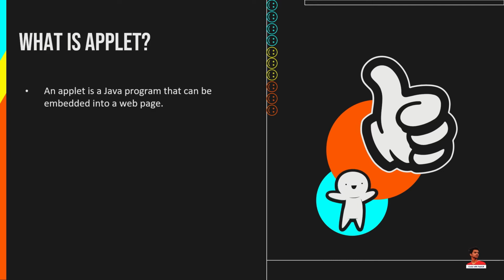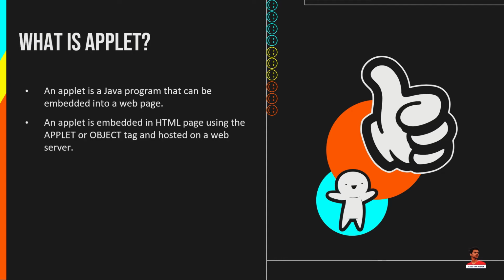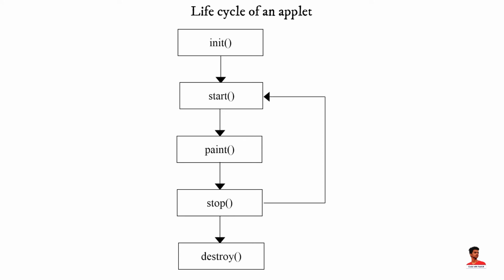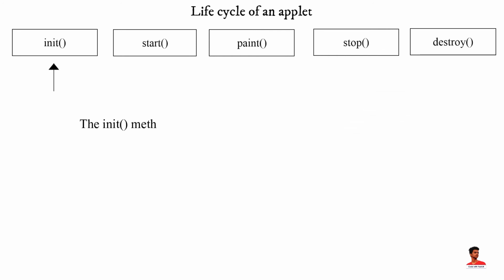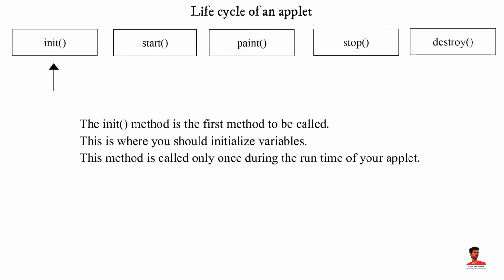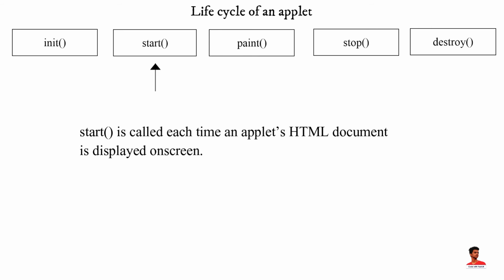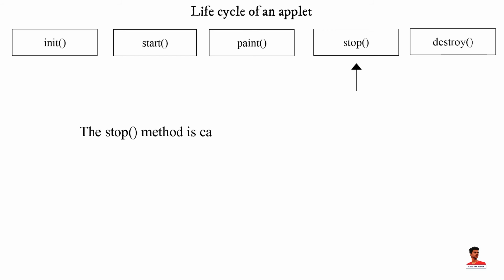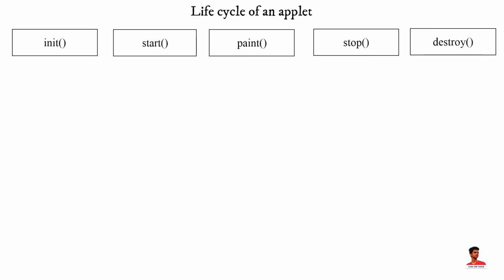What is an Applet? | Life cycle of an Applet | Java Tutorial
In this video, you will learn about applet and it's life cycle.